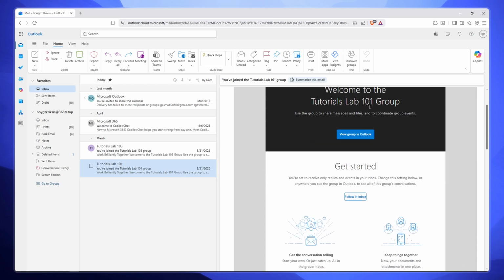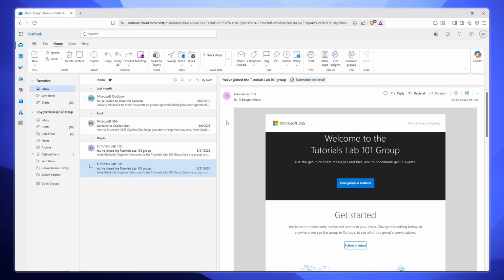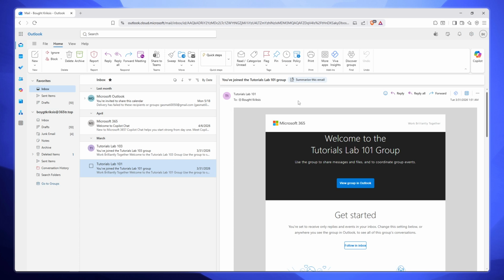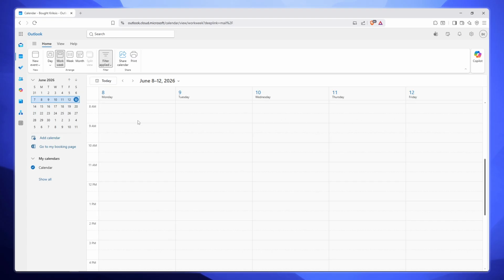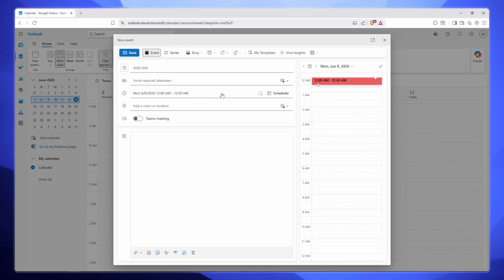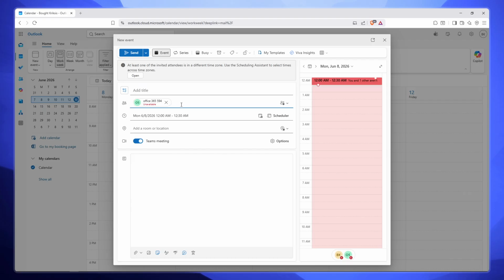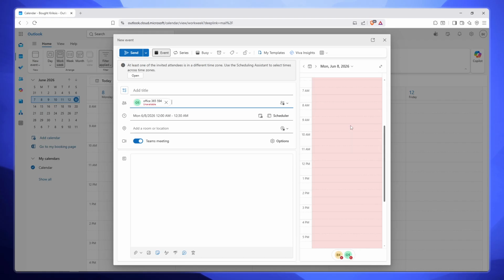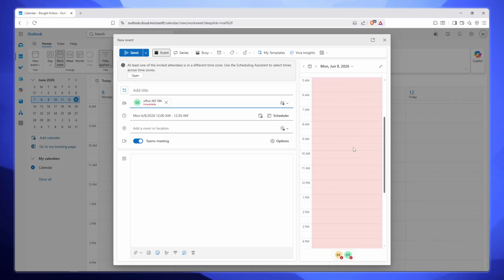How To Check Availability In Outlook Calendar 2026 | Step By Step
By the end of this video, you’ll know how to check coworker availability Outlook Calendar, find free time in Outlook Calendar, see team member availability Outlook Calendar, share your availability Outlook Calendar, view meeting attendee availability Outlook, schedule meeting by checking Outlook Calendar, find an open time slot Outlook, step by step check availability Outlook Calendar, how to use scheduling assistant Outlook, check shared calendar availability Outlook, see busy free status Outlook Calendar, best way to check Outlook Calendar availability